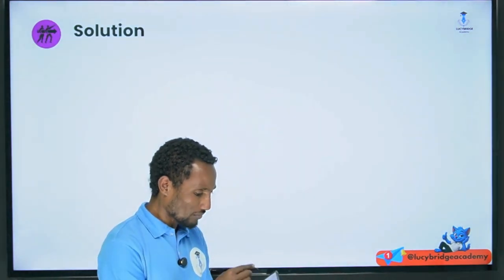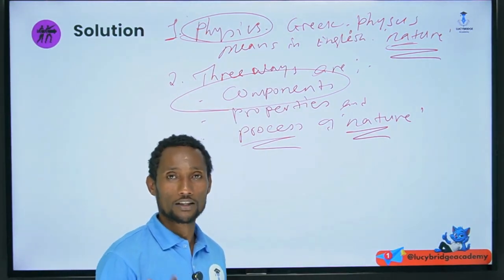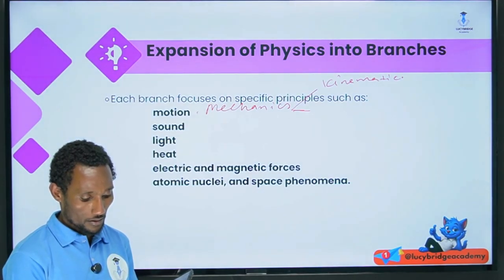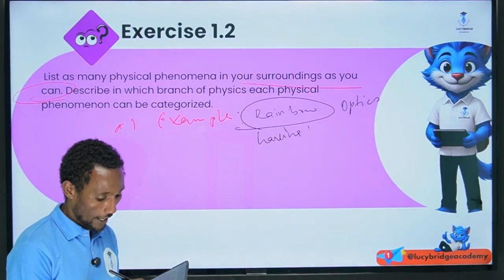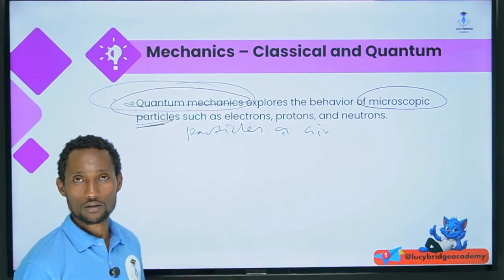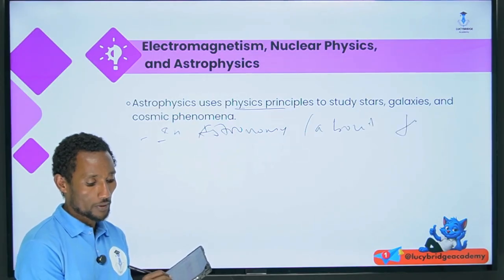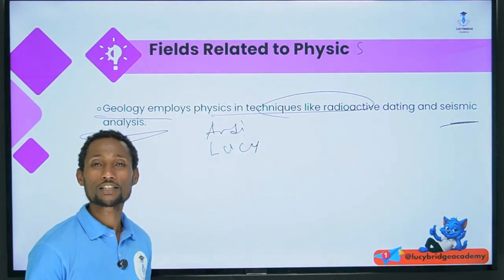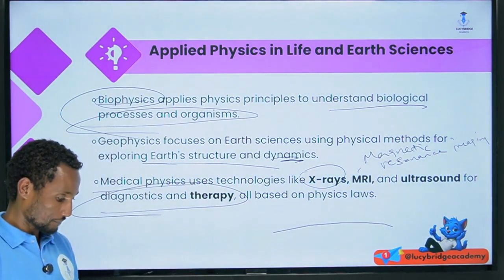Grade 9 Physics Unit 1: 1.2 Branches of Physics and 1 3 Related Fields to